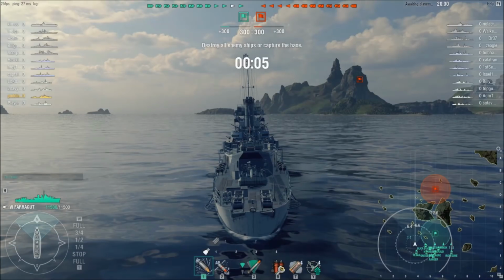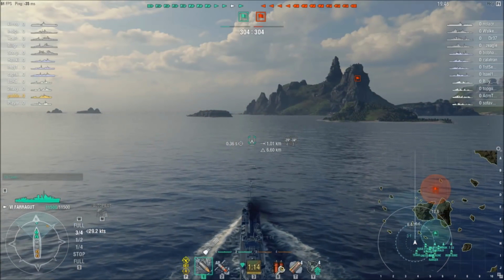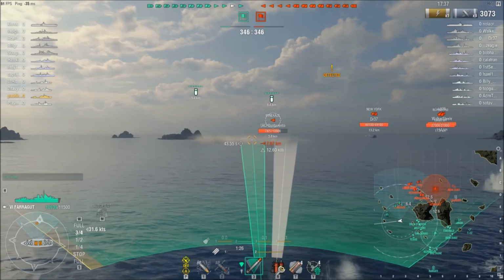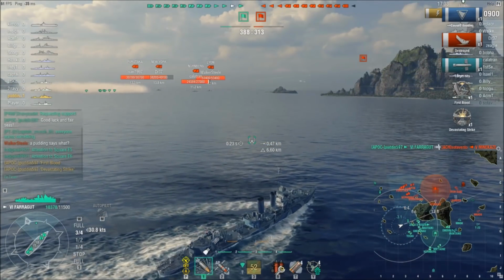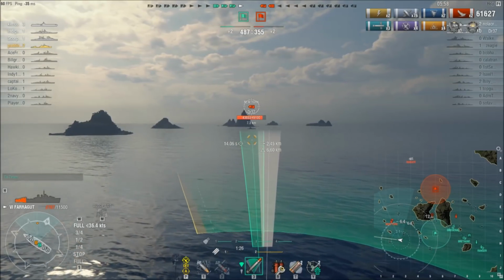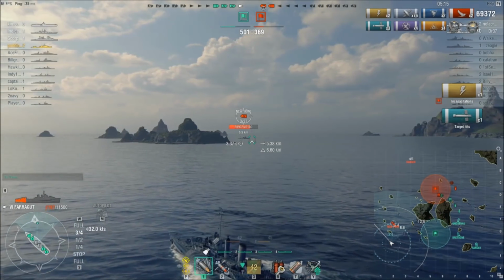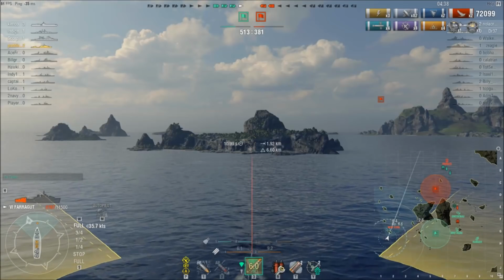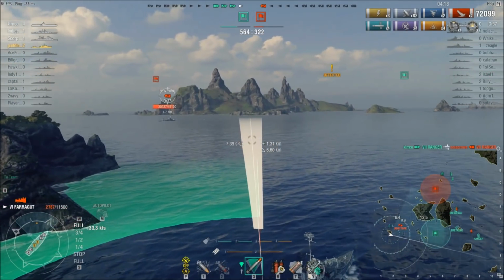World of Warships-Farragut- Come closer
Puddin here with a Farragut game for you. It is a standard battle so I don't have to worry about capping. I use islands and smoke to torp and burn ships.